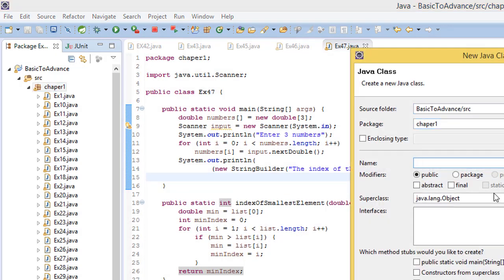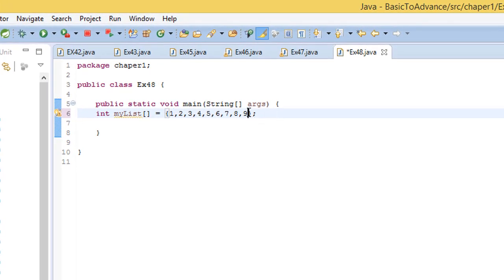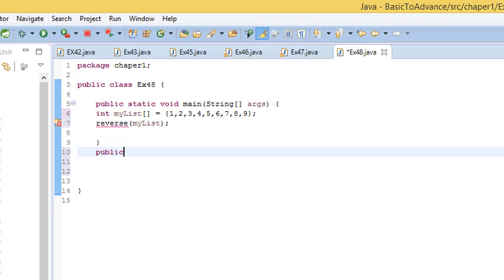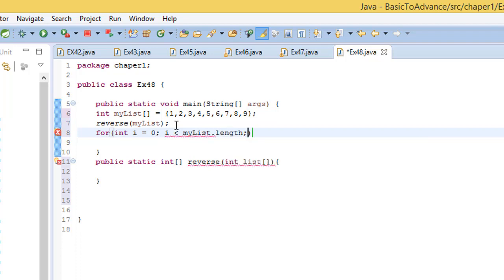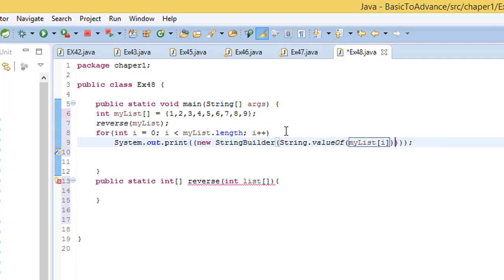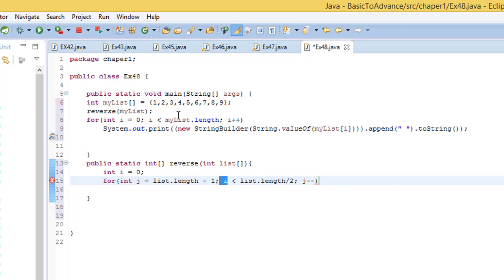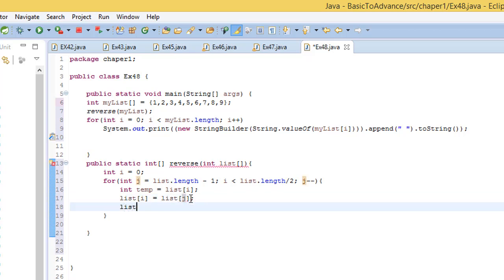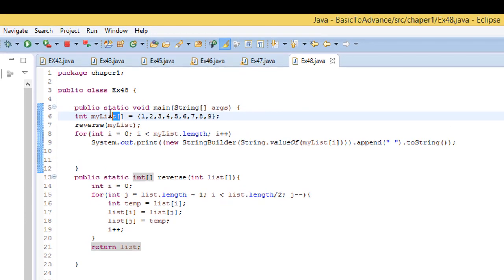Write lists of array and reverse the list in Java #48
How to use array exercise